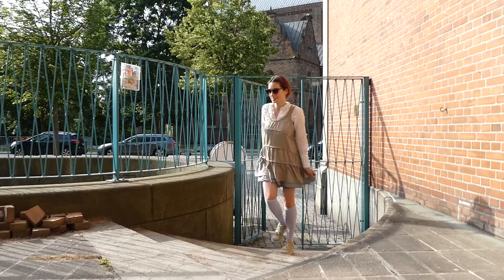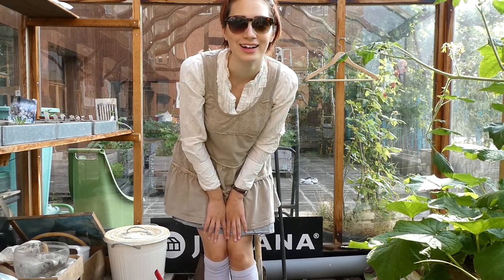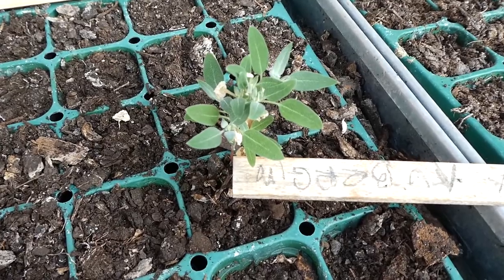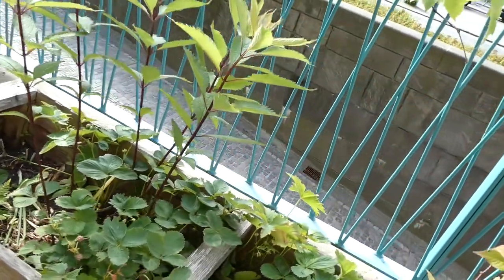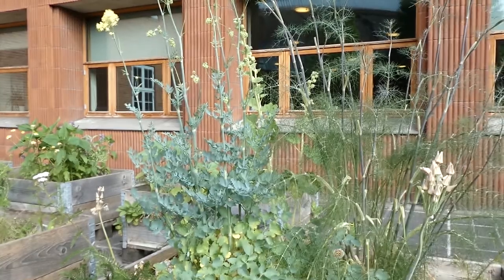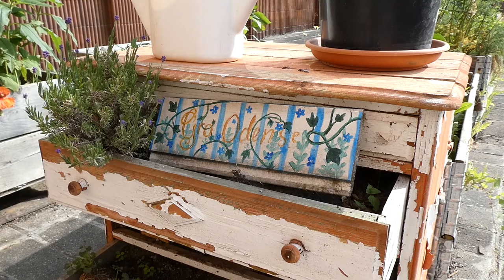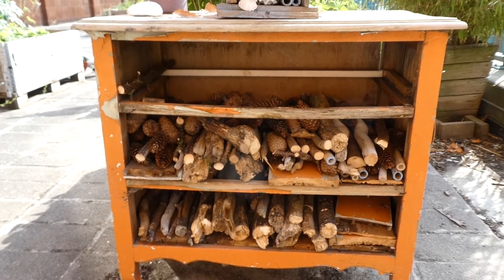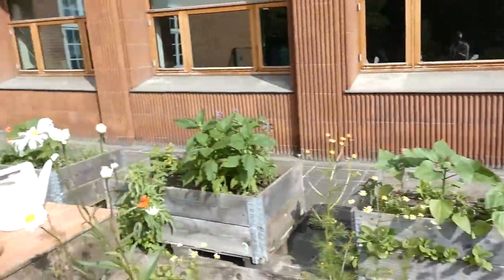June Community Garden Tour // Mori girl in the city garden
Hello lovelies, I just wanted to quickly share with you my community garden (unfortunately it turned out I wasn't filming when I thought I was, so you don't get the see all of the garden - among other things I would have wanted to show our compost bin).
How do you garden? There are so many ways to contribute to nature. I have plants in my apartment and I'm a member of this community urban garden. I learn so much and meet lovely people through the garden.